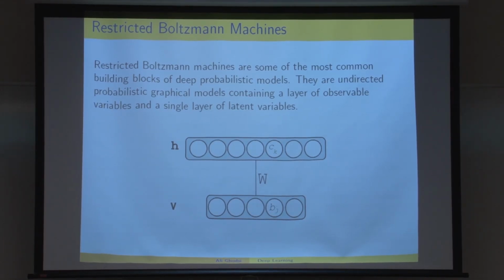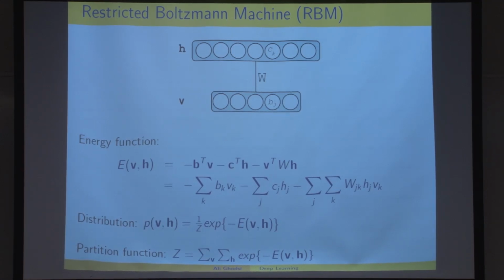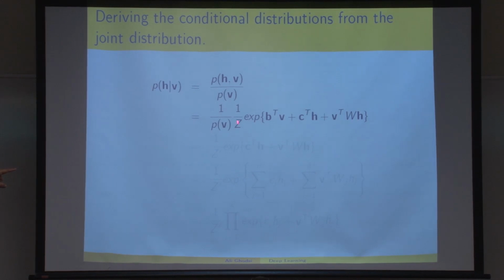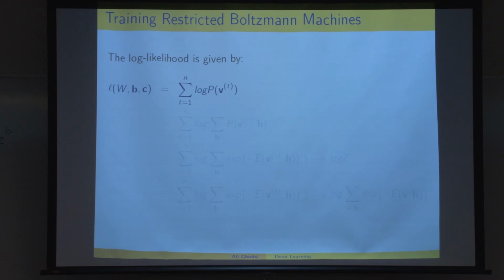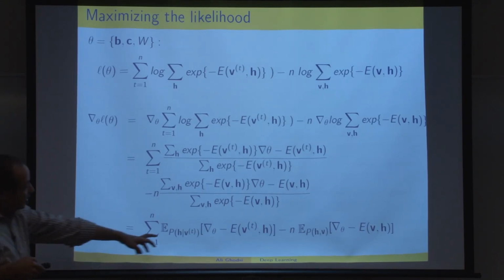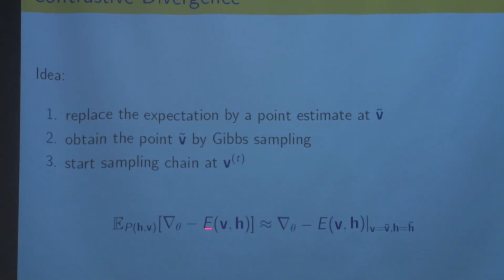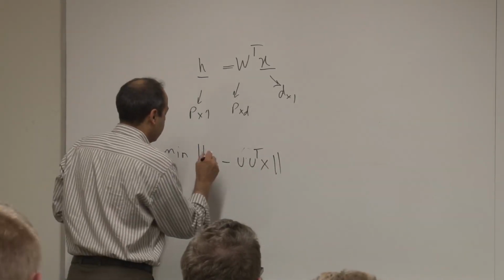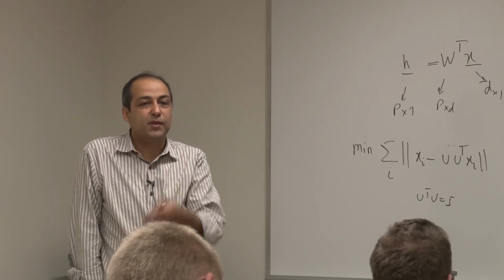Ali Ghodsi, Lec [7], Deep Learning , Restricted Boltzmann Machines (RBMs)